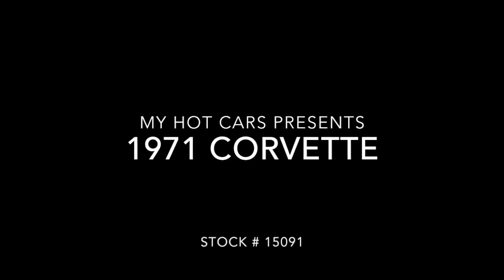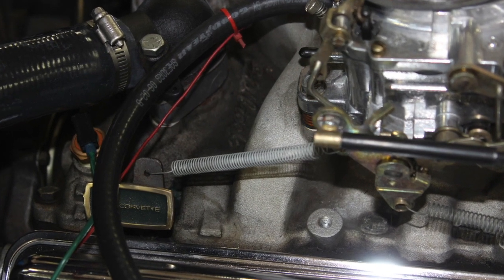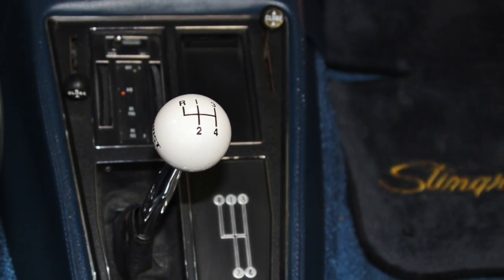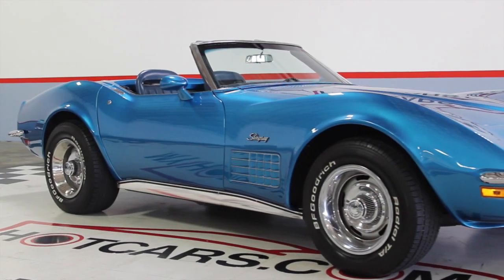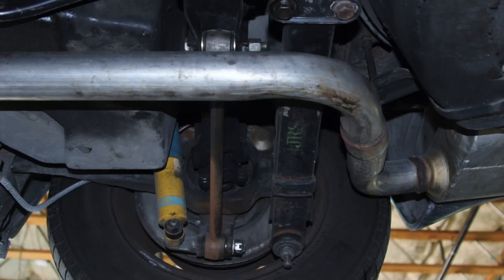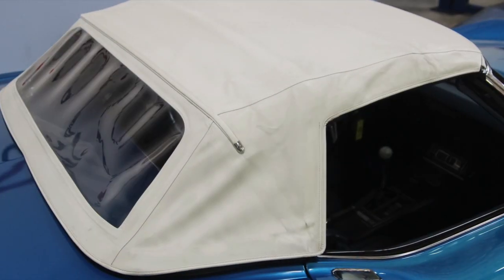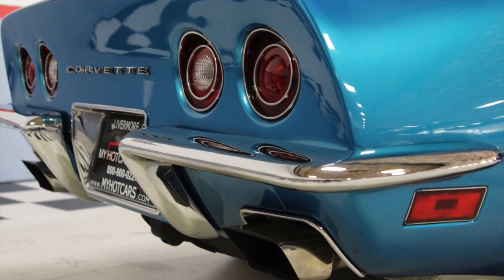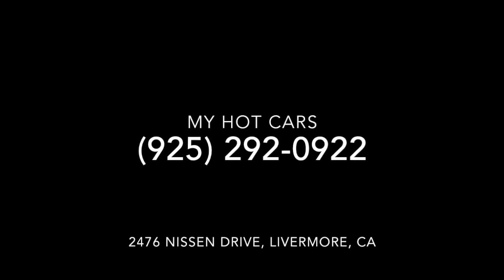1971 Corvette Convertible @ My Hot Cars Video Showcase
In 1971 the latest craze for kids was the Etch A Sketch, Love Story was the top film, and Led Zeppelin ruled the charts.  Not to be outdone Chevy rolled this beautiful 1971 Corvette off the assembly line.

About MHC:
Videos on the newest inventory arriving at My Hot Cars in Livermore, CA.  My Hot Cars is a premier classic and muscle car dealer with over 27 years of helping customers from the around the to find the car of their dreams. Just don't dream it, live it.  Come in and get behind the wheel of your fantasy vehicle, take it home...You DESERVE it!